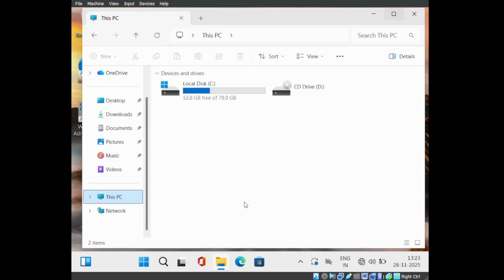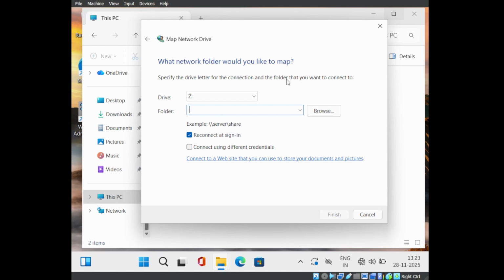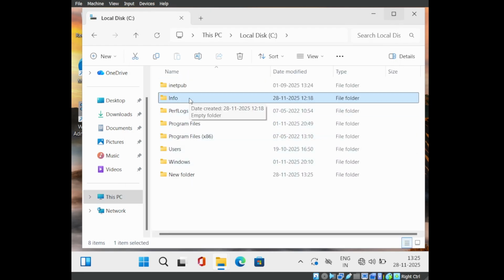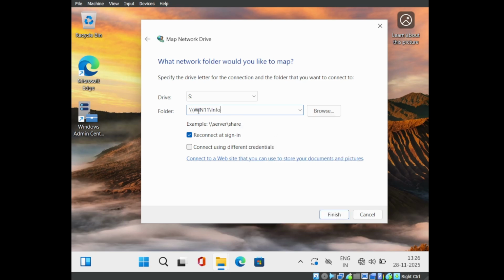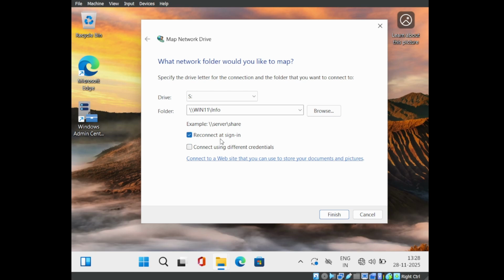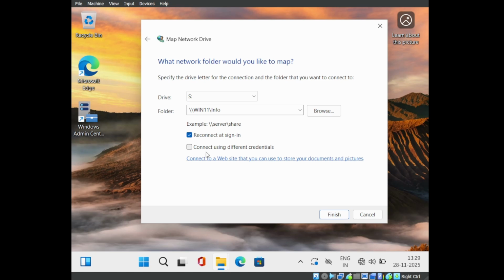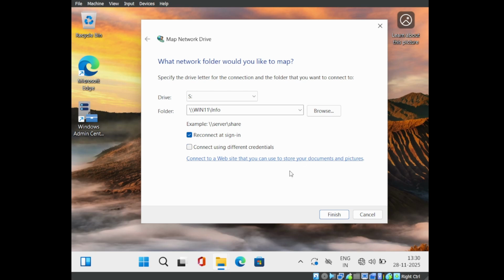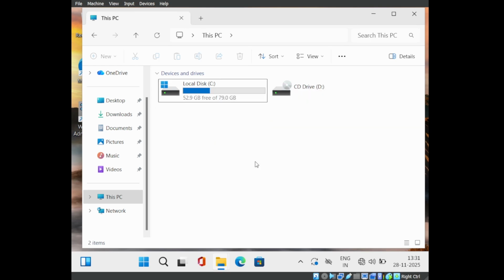How to Map Network Drive in Windows 11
Quick tutorial on how to map a network drive in Windows 11